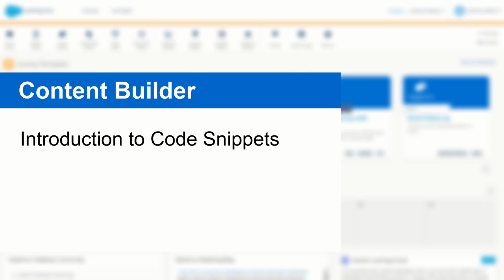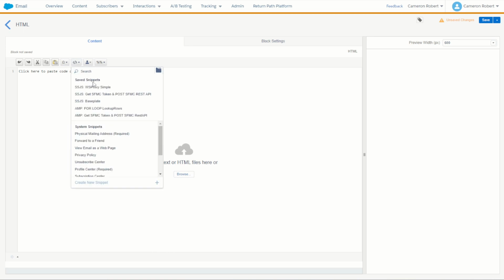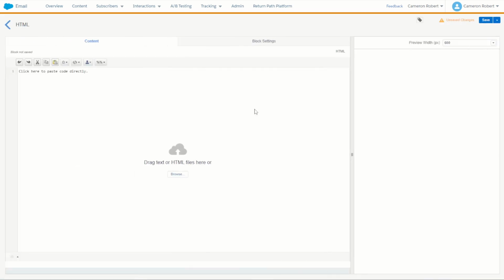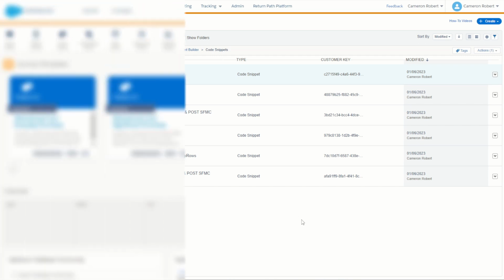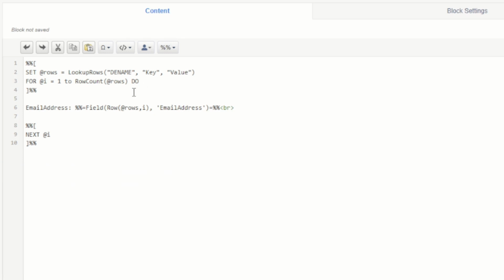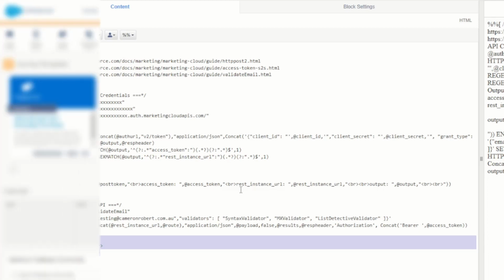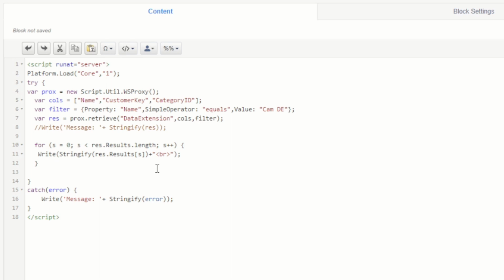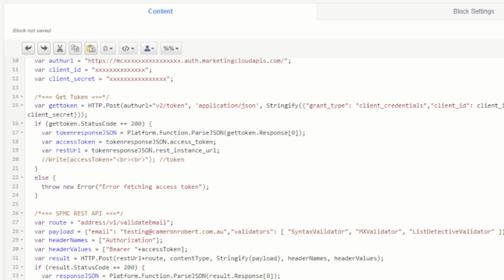Code Snippets in Salesforce Marketing Cloud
Cameron Robert shows how you can use Code Snippets in Content Builder when building
a Mobile Filtered List to create a list containing all Contact in Salesforce Marketing Cloud, which can then be queried using SQL to produce a Data Extension.

Key Moments:
0:00 - Introduction
0:15 - What are Code Snippets
0:58 - Create a Code Snippet
2:32 - Code Snippet 1: AMPscript LookupRows & FOR LOOP
2:51 - Code Snippet 2: AMPscript SFMC API Token & API Post
3:32 - Code Snippet 3: SSJS Baseplate
3:49 - Code Snippet 4: SSJS WSProxy Simple
4:21 - Code Snippet 5: SSJS SFMC API Token & API Post
4:59 - Github link to my Top 5 Code Snippets
5:10 - Summary